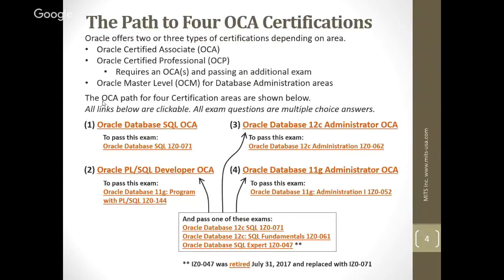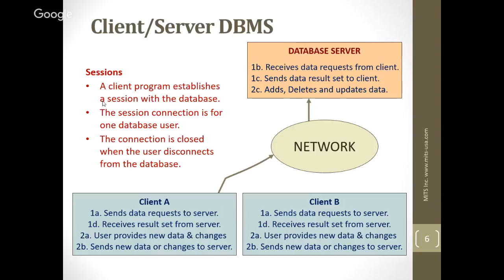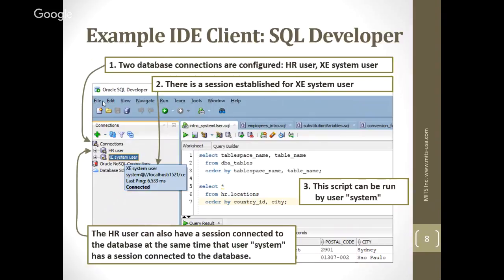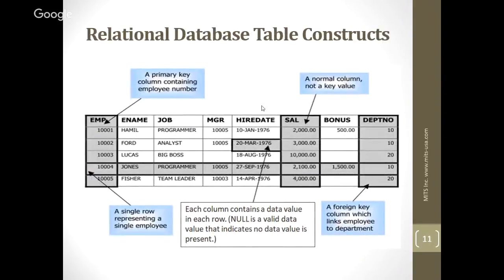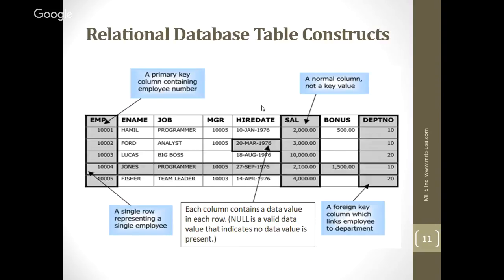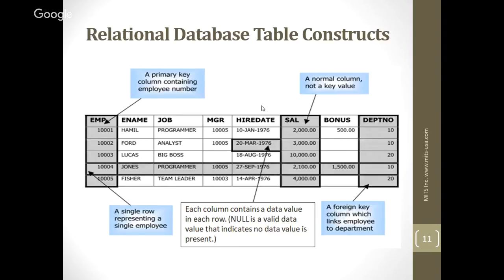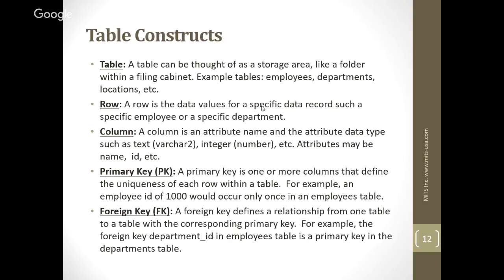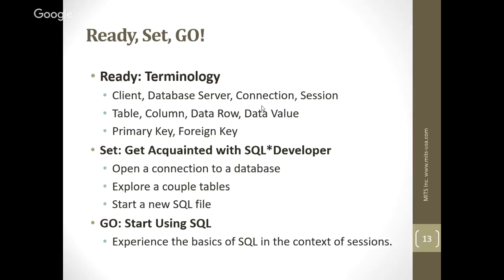SQL July 24, 2019 - Part 1